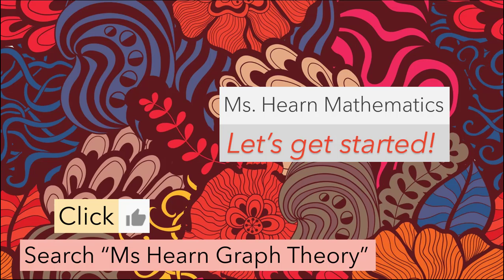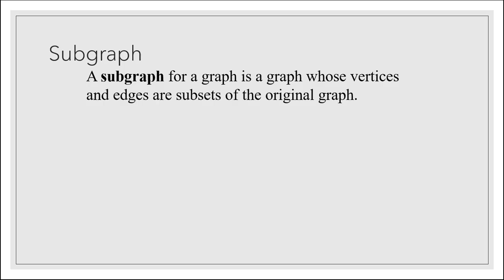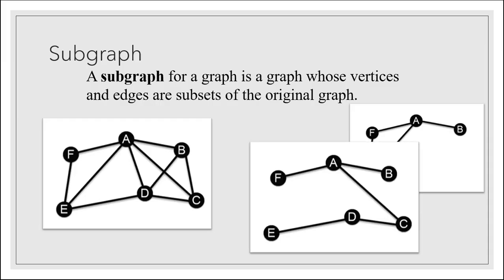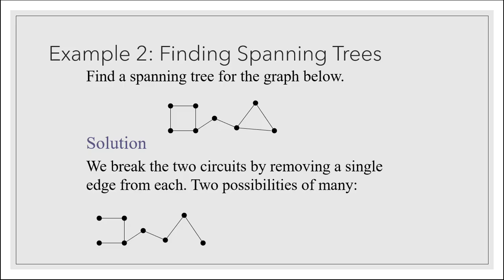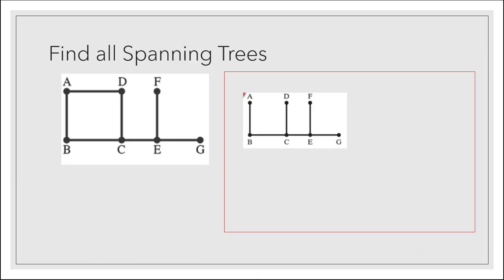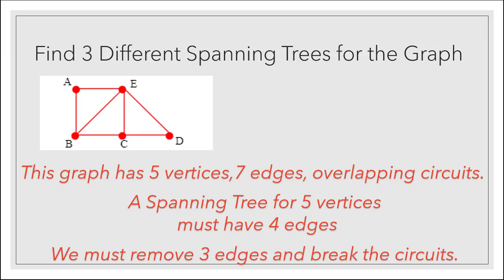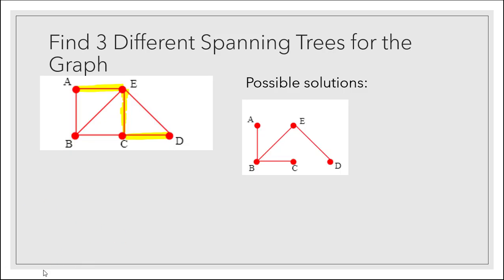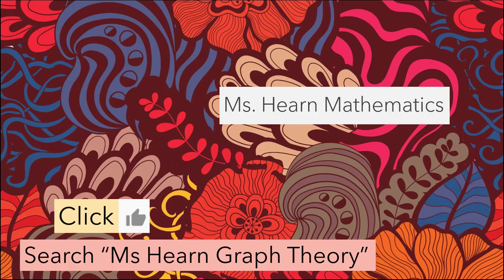Recognizing and Finding Spanning Trees in Graph Theory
This video explains the concepts of trees, subgraphs, and spanning trees for a Survey of Mathematics course (MGF1107).